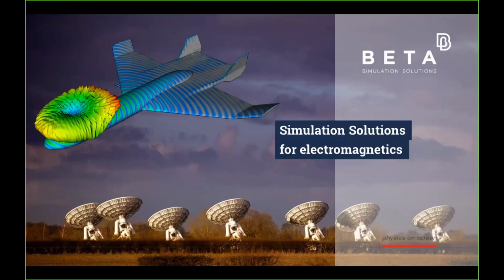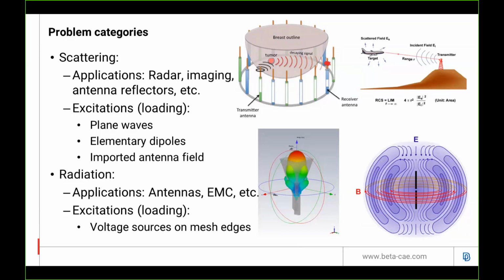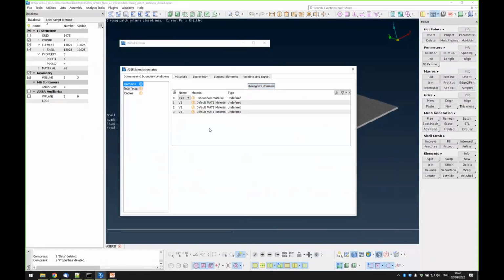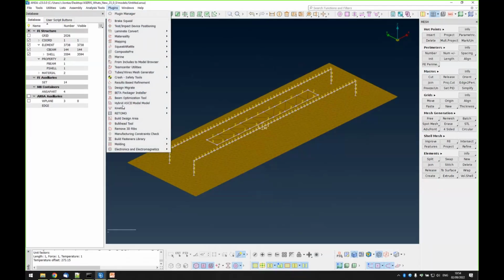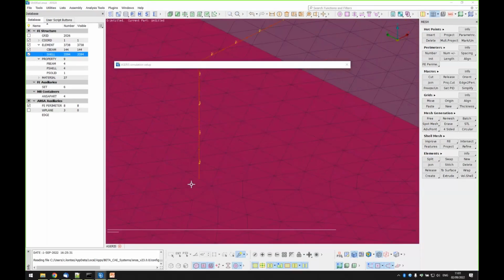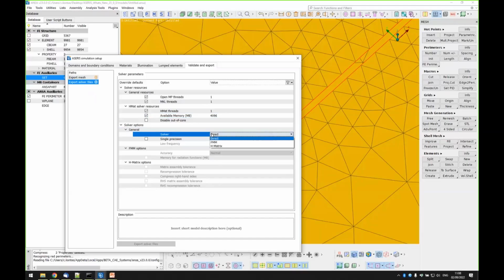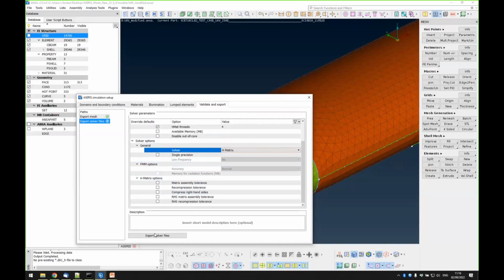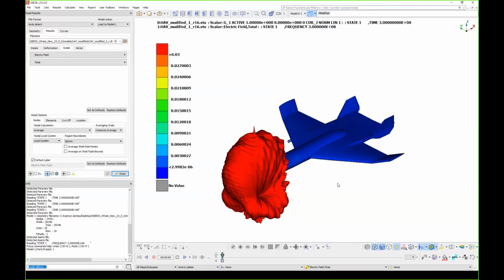Solutions for electromagnetics in v23.x ANSA and META: Support of ASERIS solver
In this video the ASERIS plugin is presented. The ASERIS plugin allows the preparation and set up of electromagnetic simulations in ANSA for the respective solver.